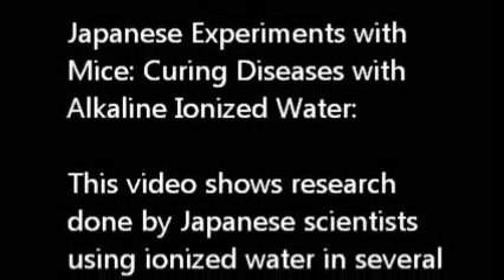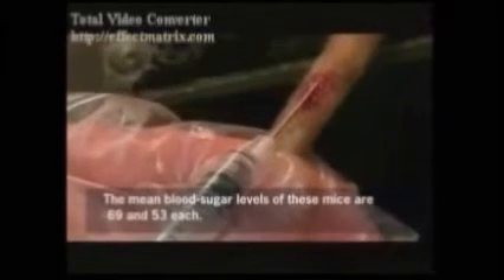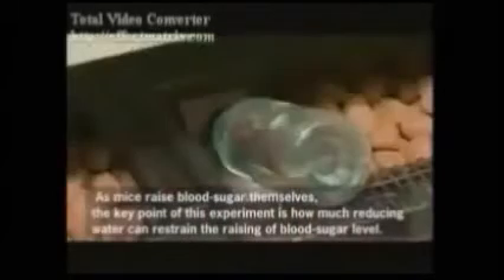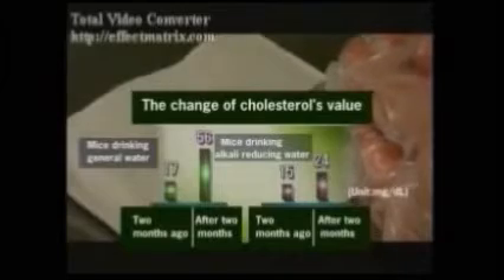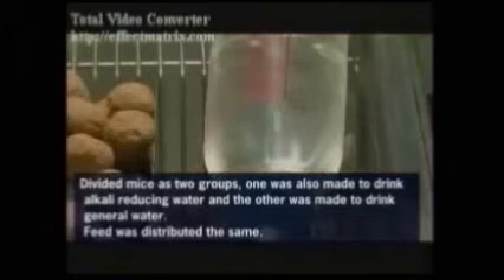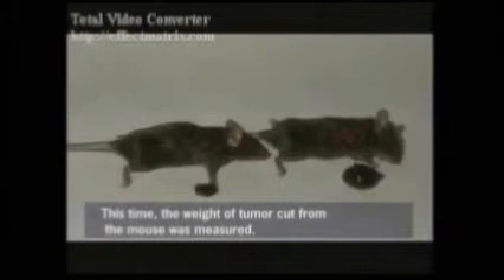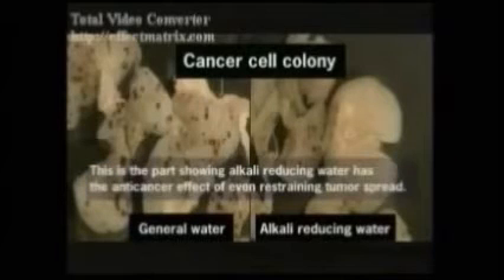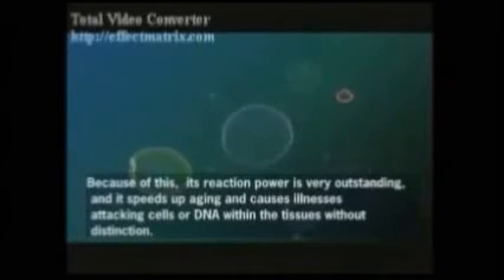Alkaline Ionized Water: 5 Experiments with Mice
The Japanese scientists in this video are performing a variety of experiments on mice. Their experiments separate the mice into two groups: those drinking general water and those drinking alkaline ionized water. The alkaline-ionized-water drinking mice in all cases show improved results [diabetes, cholesterol, blood sugar, fat-levels, cancer supression, free-radical damage control, etc.] You can see a full transcript of this video along with other research videos